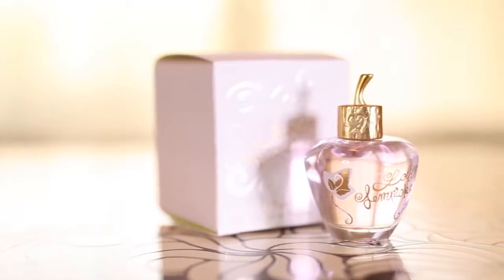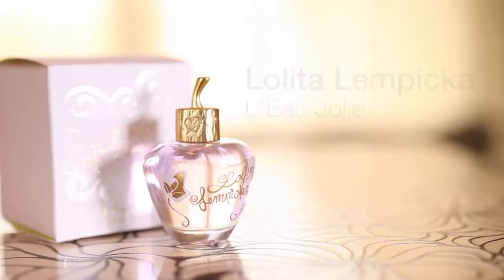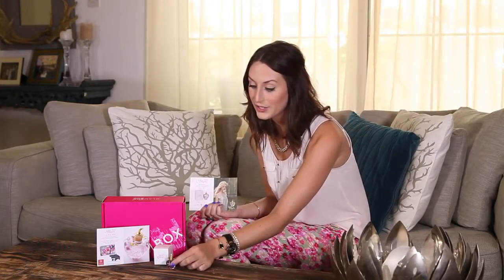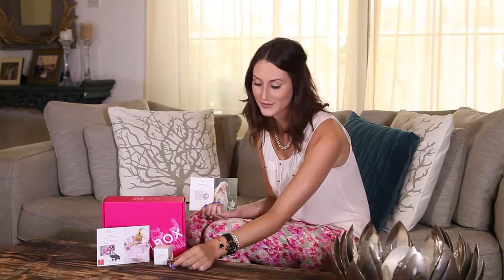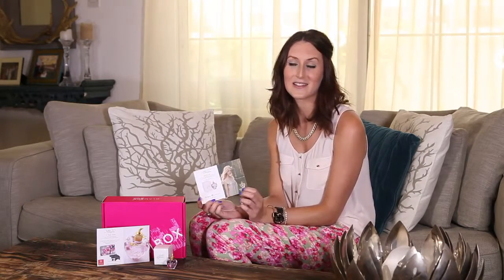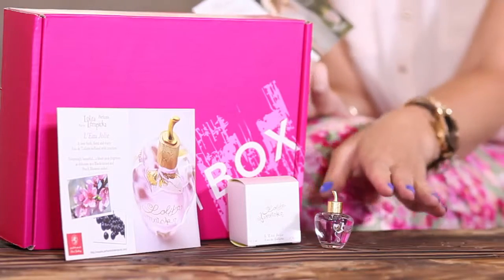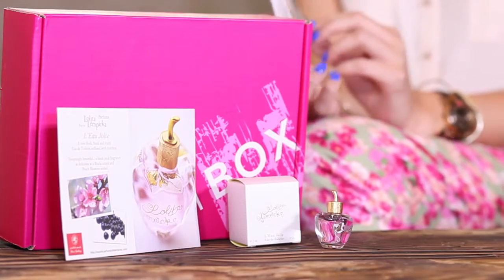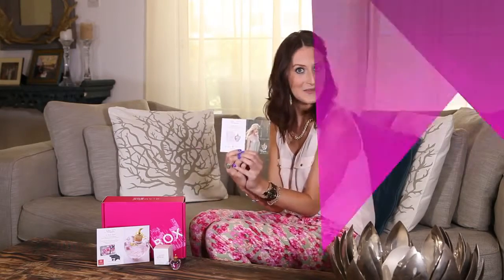The June 2013 GlamBox Lolita Lempicka L'Eau Jolie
The June 2013 GlamBox
This month is all about travel as a lot of our subscribers jet-set away for the hot summer months. We have a fantastic GlamBox for you this month jam-packed full of awesome products to help get you beautified on your travels. Featuring this month is NUXE dry oil for the face, body and hair, 3 different products from the Monte-Carlo brand Margy's, a hand-made natural soap from Herbal Home Boutique, the delicious new fragrance from Lolita Lempicka L'eau Jolie, a customised product for a select few of you from Dr. Organics Aloe Vera Body Butter and finally another customised product for a select few, some colourful nail polishes and nail wraps from ncLA.